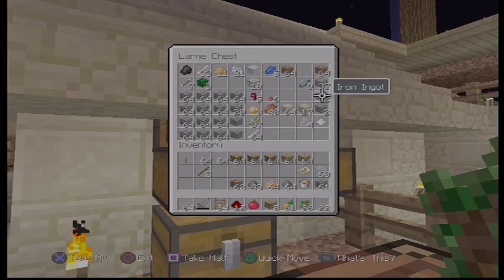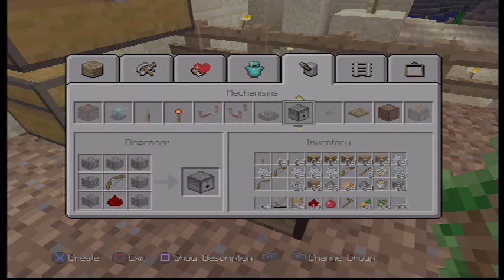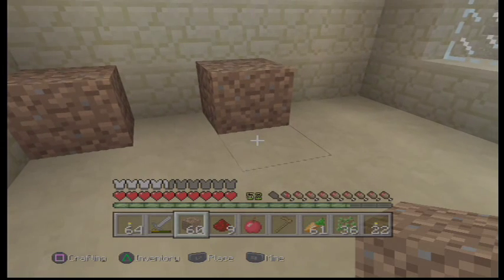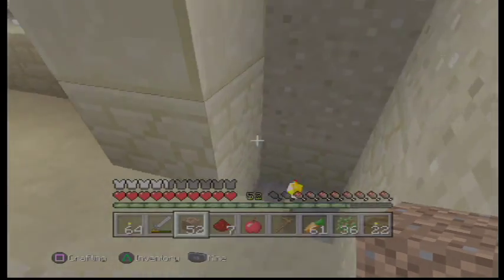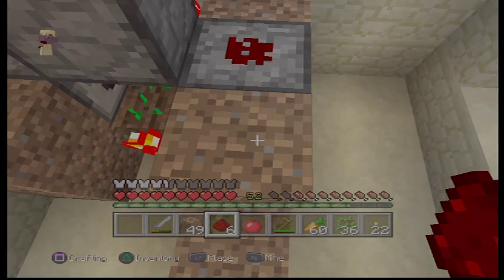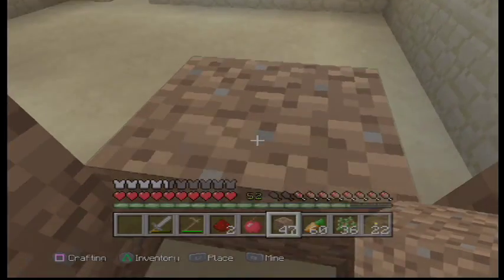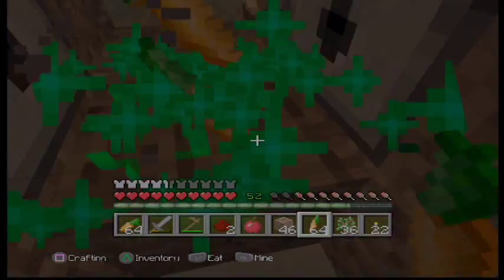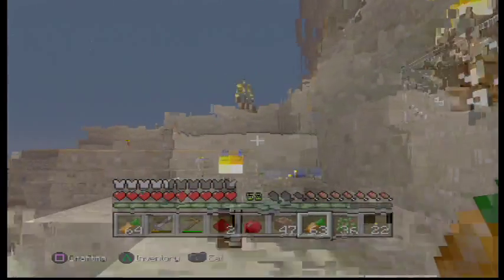Lets Play Ep45 building a mini darkroom semi auto crop farm